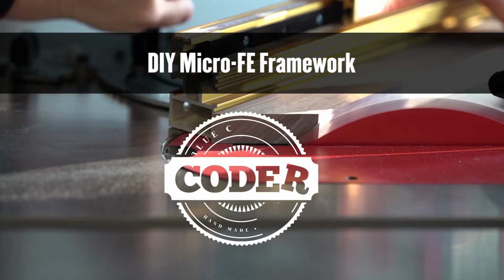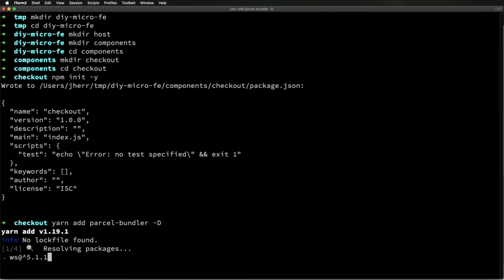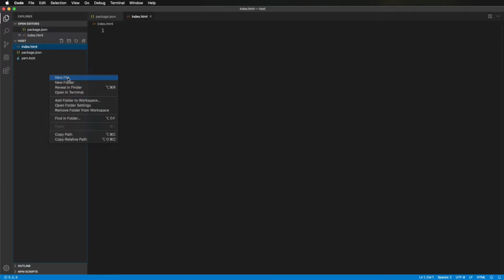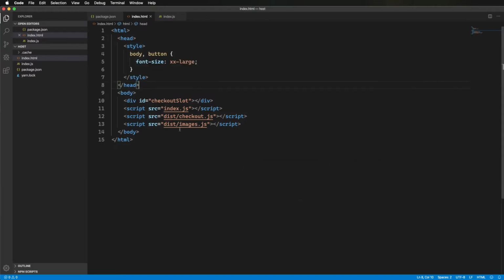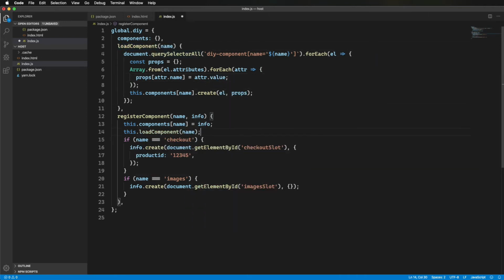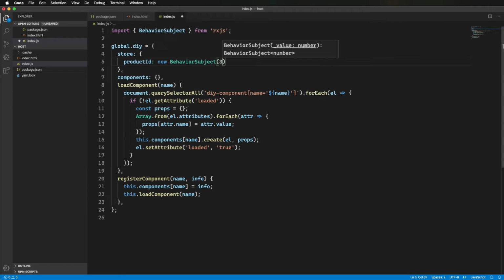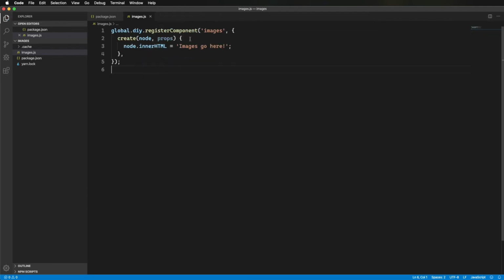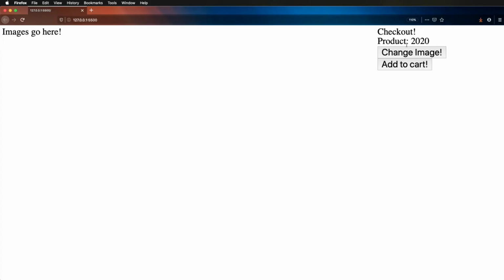DIY Micro-FE Framework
Haven’t found a Micro-FE framework that works for you? Let’s build one!